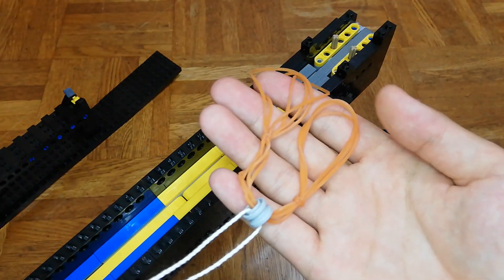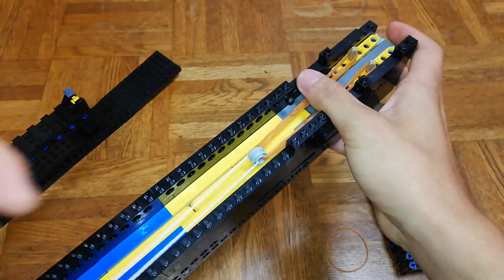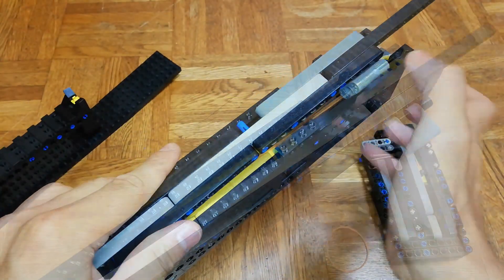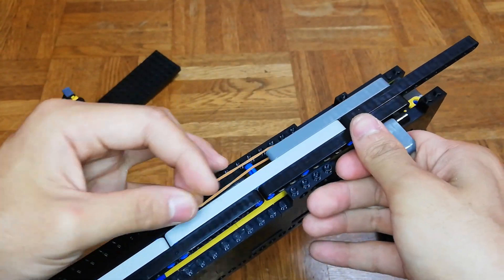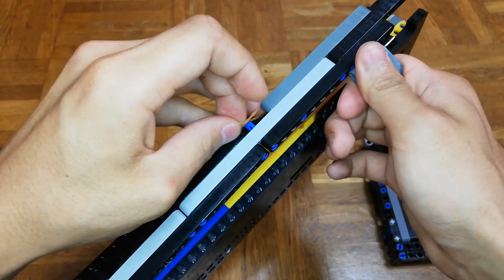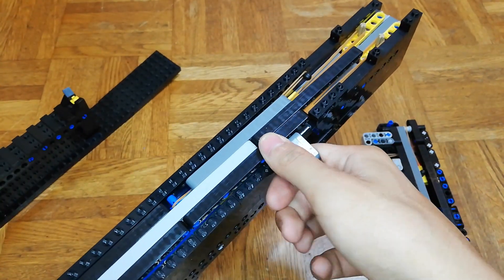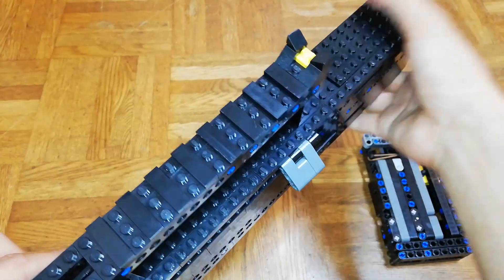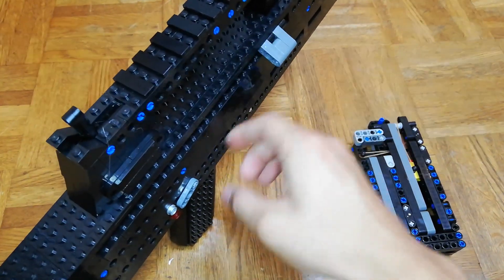LEGO gun Bullpup working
This is the LEGO bullpup gun modelde on SHAK-12.

Let' talk share the ideas on Twitter!